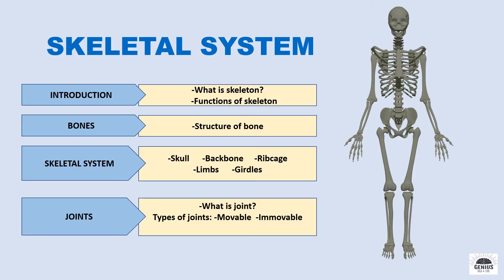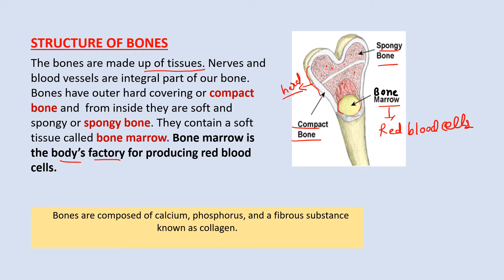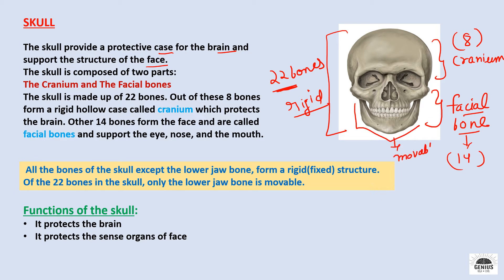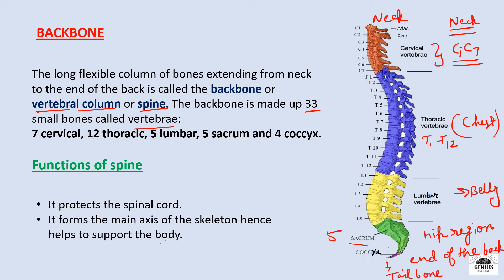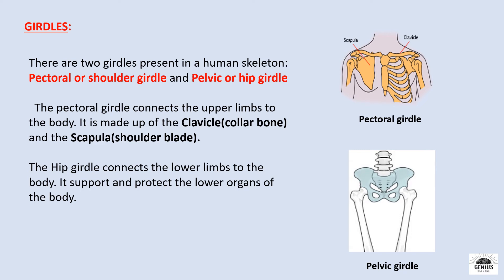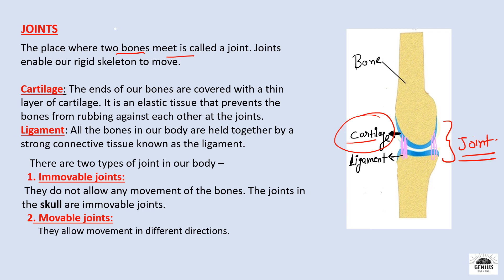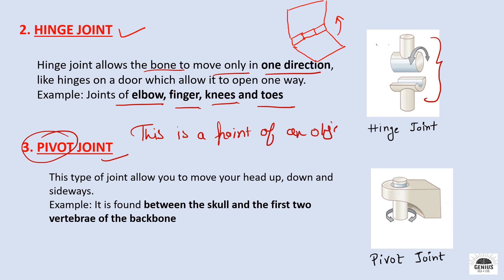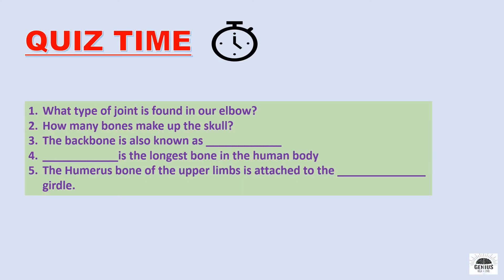SKELETAL SYSTEM || CLASS 5 || REVISION IN ONE SHOT || QUIZ TIME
Skeletal system: Through this video you will learn
- What is skeleton?
-Functions of skeleton
- Structure of bone
- Parts of skeleton
- What is joints